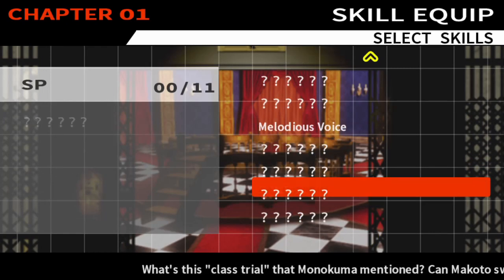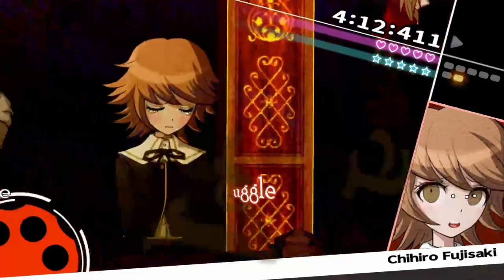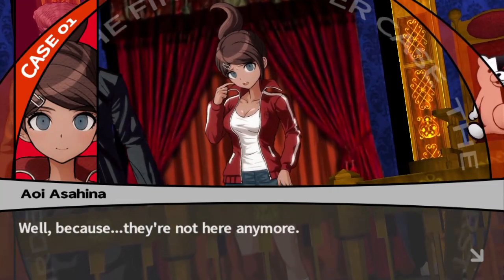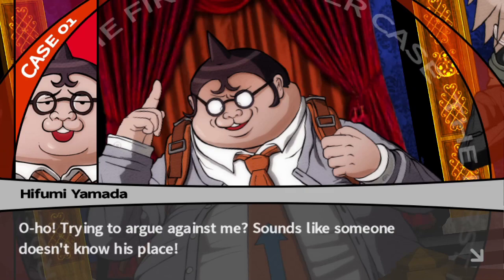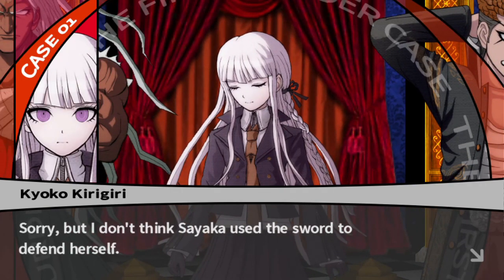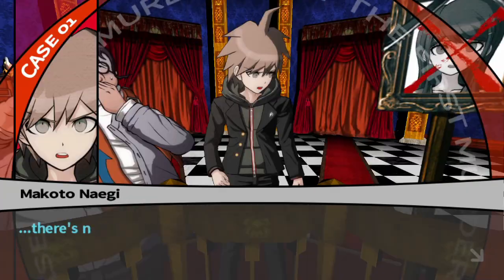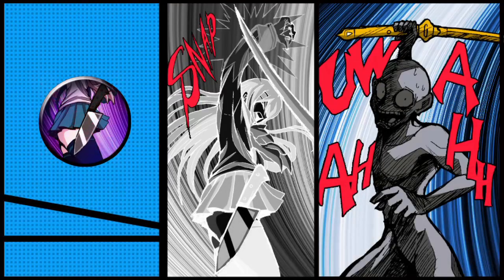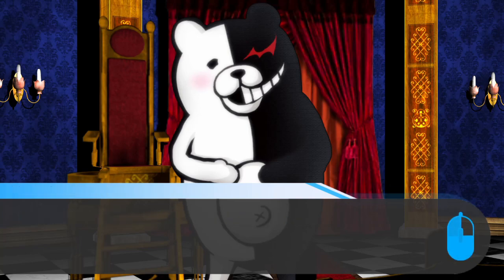Let's Play Danganronpa (ft. Jeggs) | Part 5 - ON TRIAL...CLASS TRIAL!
Oh man, the first class trial! Be ready to lose brain cells at an even rapider rate as two people do all the work! How will Jeggs and I get Makoto out of this one?